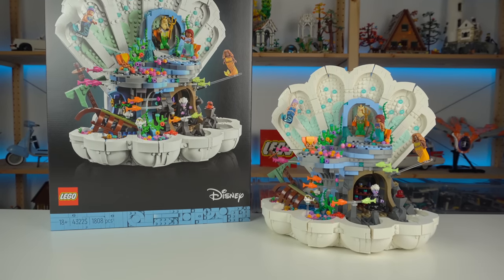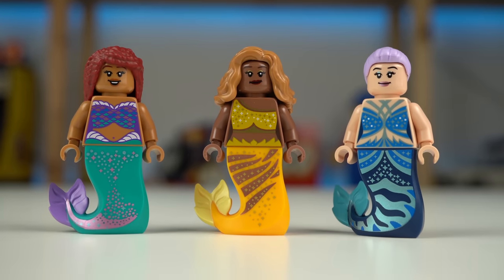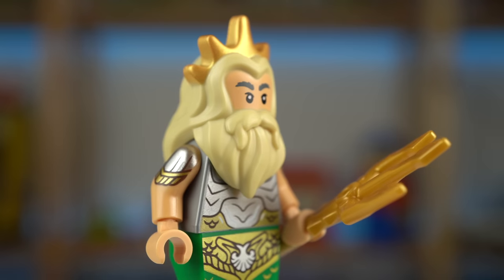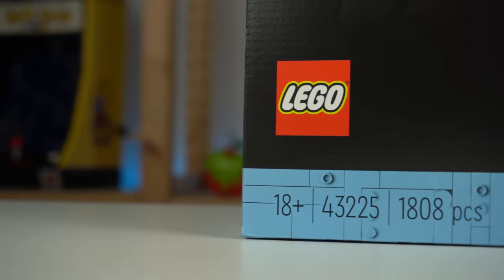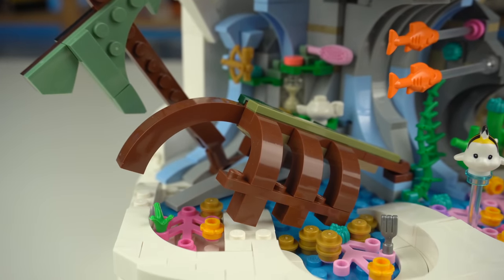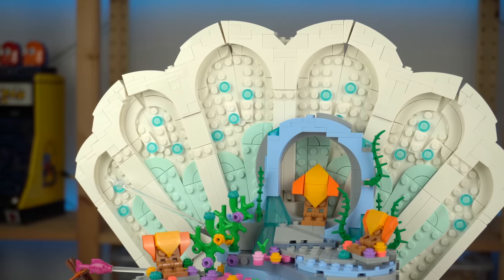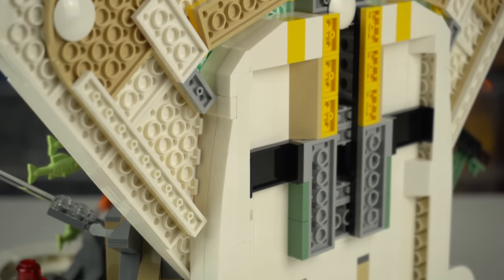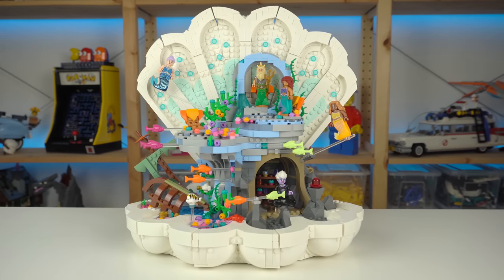The LEGO set nobody asked for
Do I like the LEGO Little Mermaid Royal Clamshell set?
Not really... But that doesn't make it a bad LEGO set.
Come and find out why.